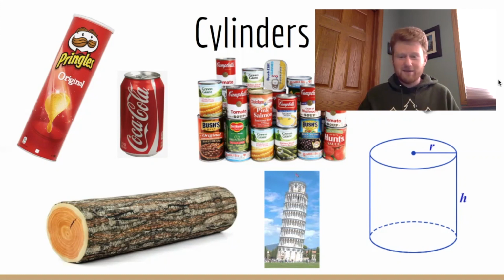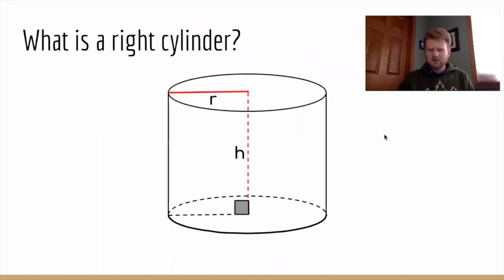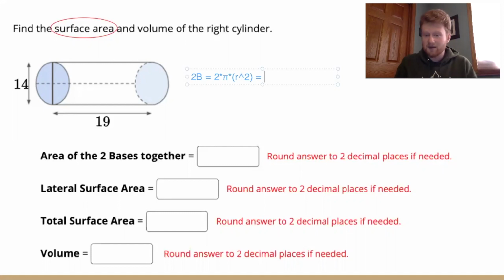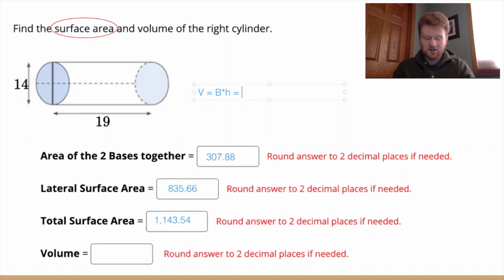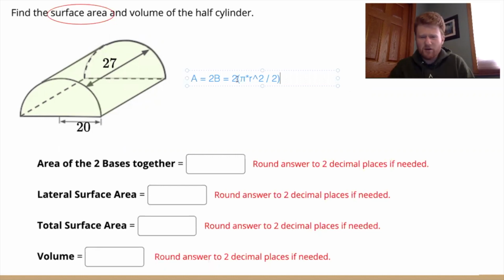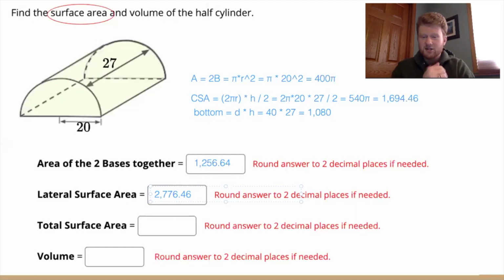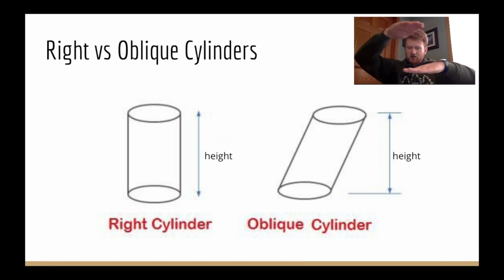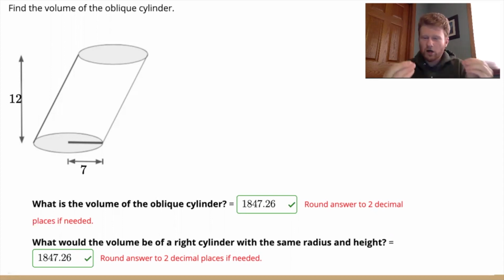9 SA and V of cylinders